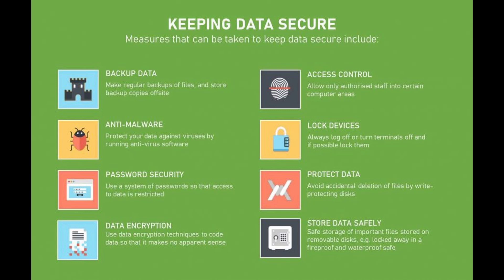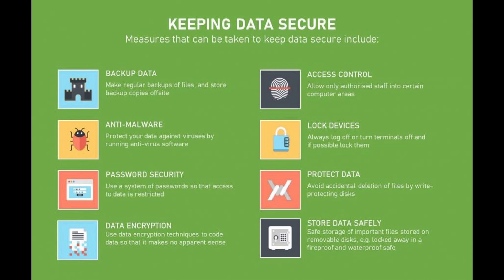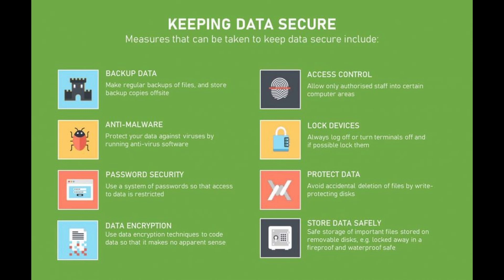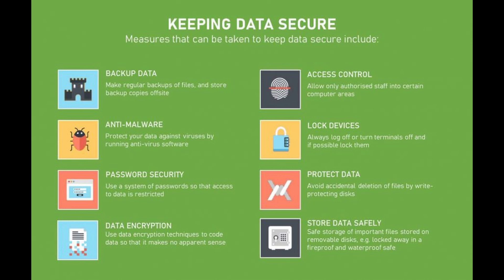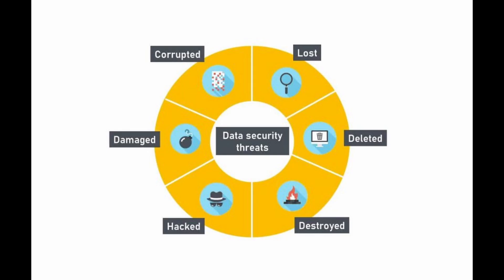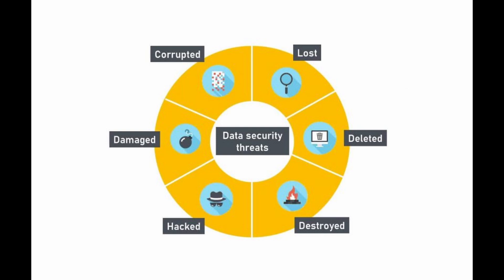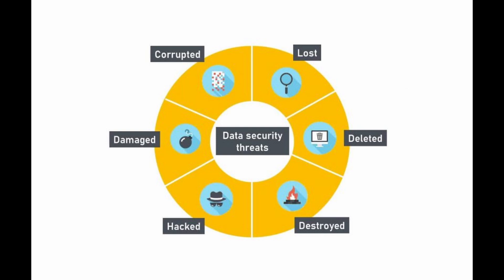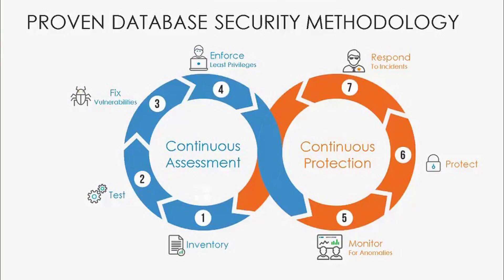Cybersecurity For Beginners: Data Security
Embark on an enlightening journey into the world of data security with our beginner-friendly guide. This video unravels the intricate layers of data protection, providing vital strategies to shield your digital assets from looming threats. Join us and empower yourself with essential cybersecurity knowledge, emerging as a vigilant guardian of your digital space.

CCNA 200-301 Official Cert Guide

CEHv12- Certified Ethical Hacker: Study Guide with Practice Questions and Labs: First Edition - 2023

Machine Learning for Cybersecurity Cookbook - Over 80 recipes on how to implement machine learning algorithms for building security systems using Python

Python Programming and SQL: The Definitive Guide for Beginners to Learn Python and SQL in 7 Days with Step-by-Step Guidance and Hands-On Exercises

Cybersecurity Guide For Beginners: DHCP Snooping Configuration on Cisco Devices Article